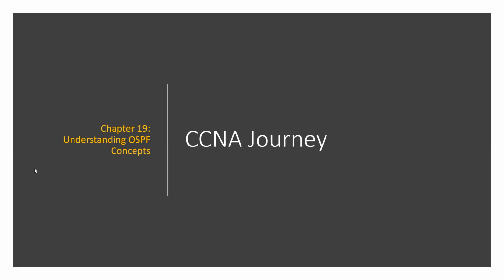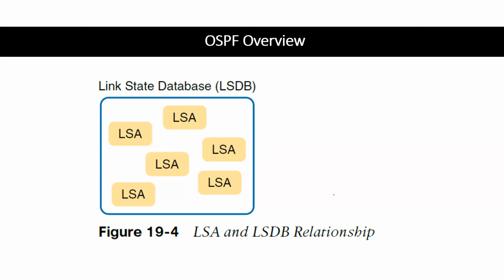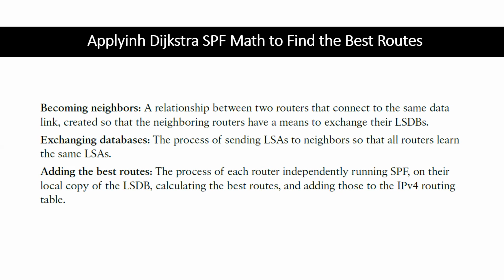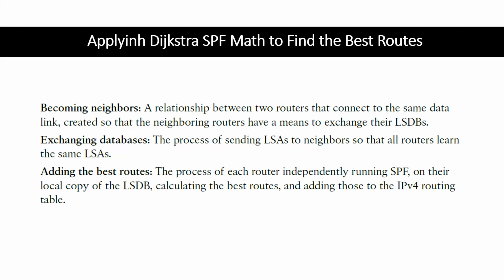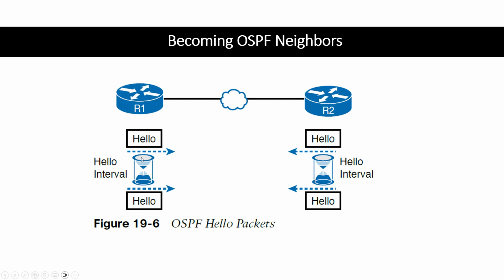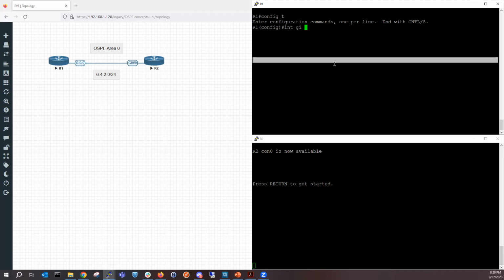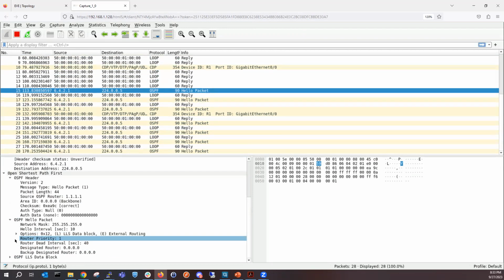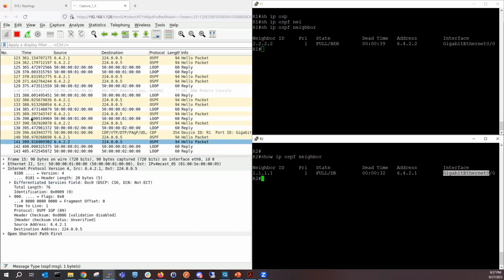Tech of Color - Understanding concepts of OSPF: A theory discussion - CCNA Journey - part 2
Today, we are going over "Understanding OSPF ". I am going to go from explaining this at a "High Level" to a "Low Level".

Everything we discussed up to this point is prep for this.